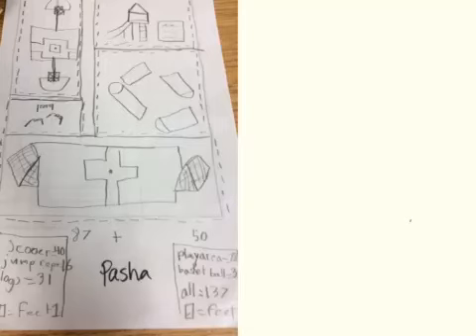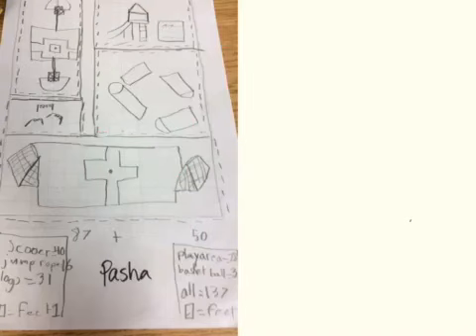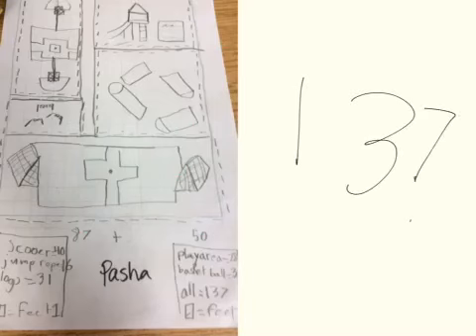Pasha area and Perimeter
Designing a daycare playground